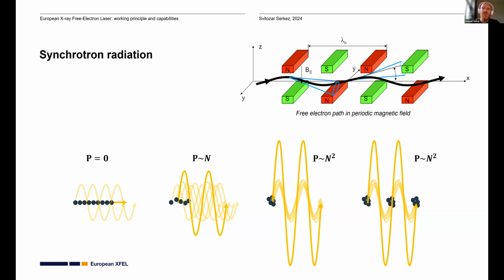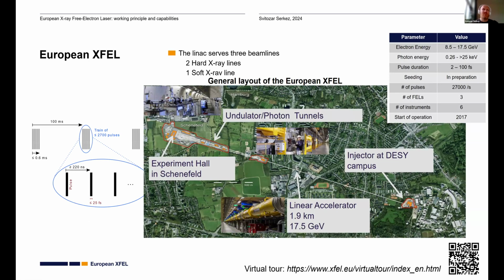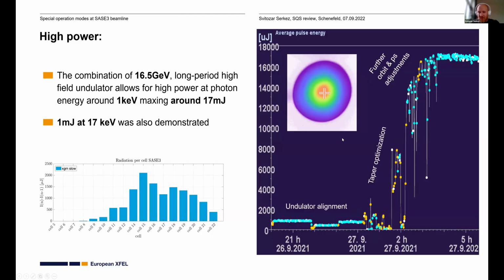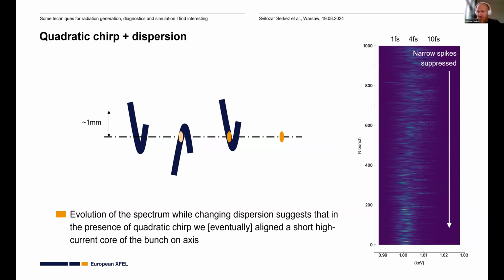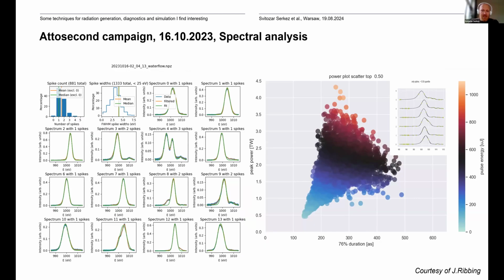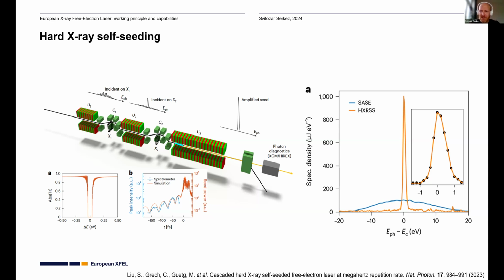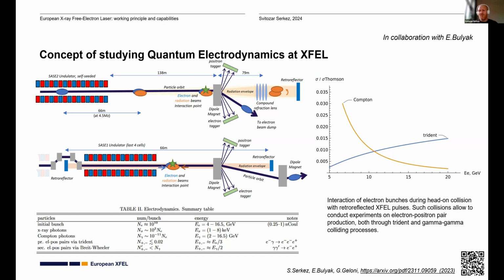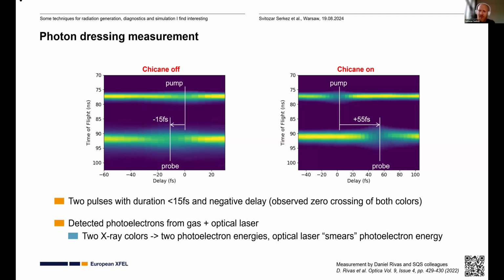Svitozar Serkez: European X-ray Free-Electron Laser – Principles & Capabilities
1st Workshop of Ukrainian Synchrotron Community /
25th Symposium on Photonics and Optics - SPO 2024

Mon 4 - Nov 2024